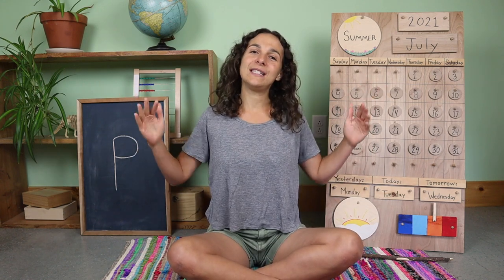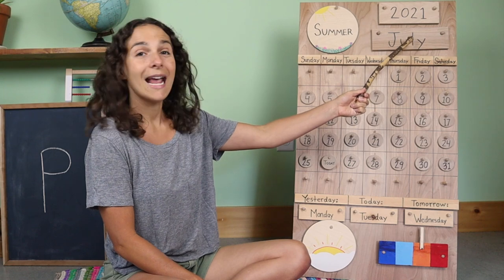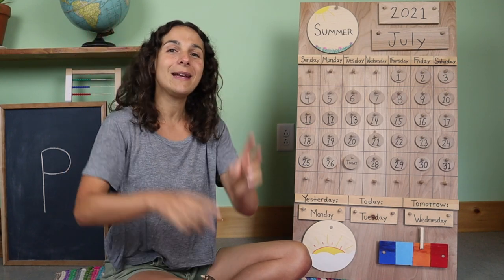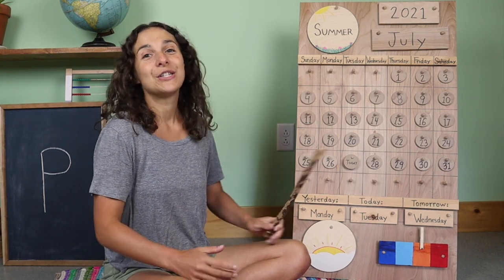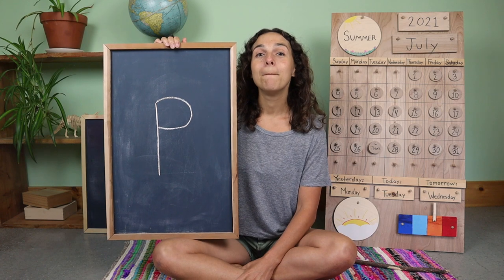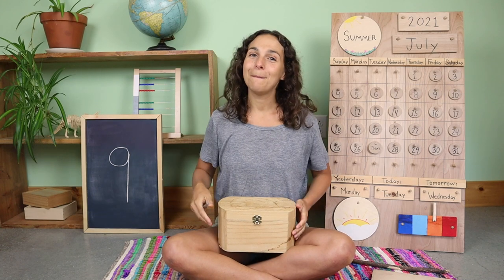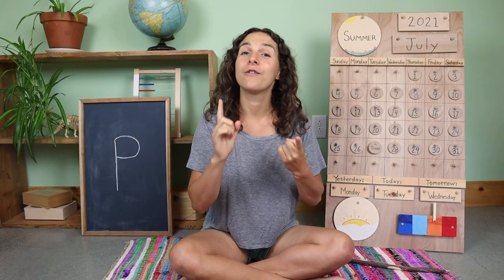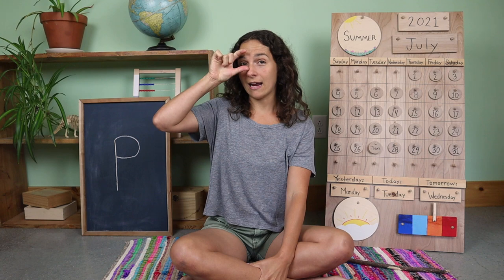Tuesday - Preschool Circle Time - Outer Space (7/27)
I use these work trays from Wooden Toys For You on Etsy

Thanks to @Lovevery for today's activity

Accompanying Book: Moon! Earth’s Best Friend by Stacy McAnulty

Work Tray Materials: Moon sand: 4 cups of flour, 1/2 cup of oil (any kind), mixing bowl, scoops/spoons/cups/small bowls, and a large plastic container

Join me every Monday-Friday for my FREE Preschool circle times that include a review of the calendar and weather; letter, number, and shape recognition; theme-based content with Montessori and Reggio-inspired work tray activities, and plenty of songs to engage young children.  This week's theme is outer space.